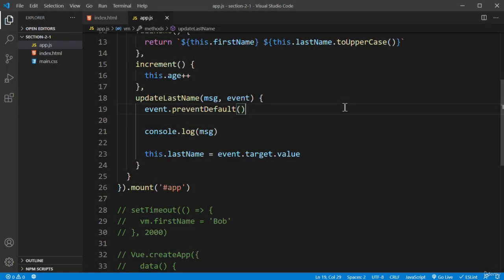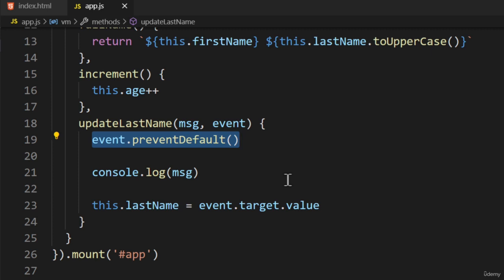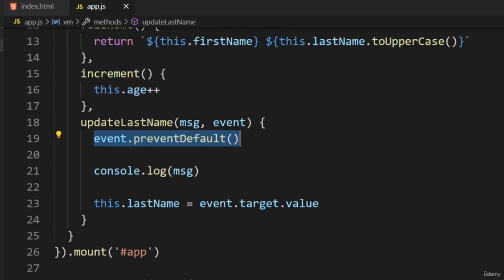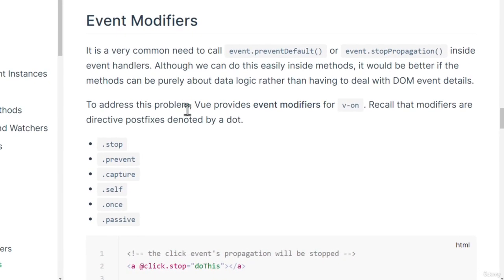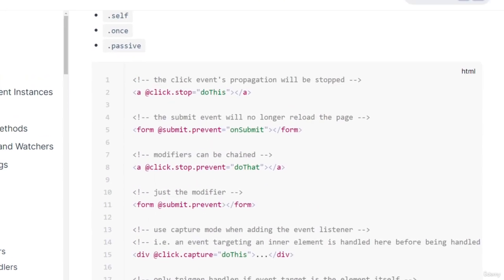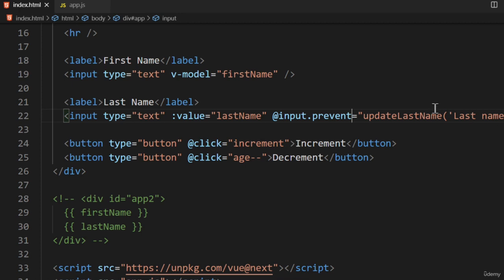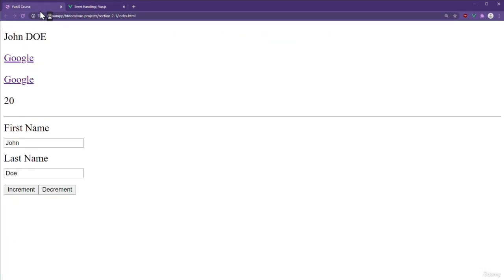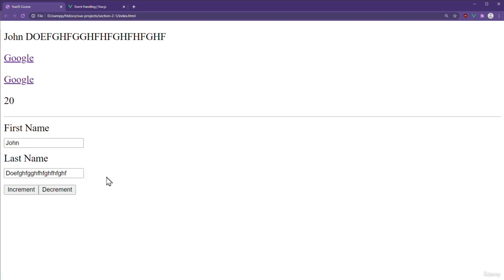013 Event Modifiers (02 - Vue Fundamentals)